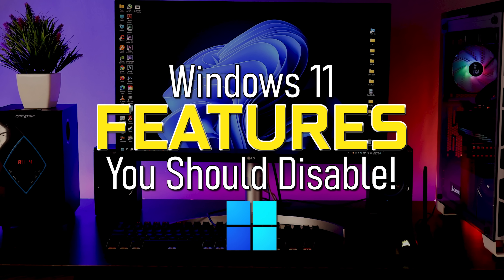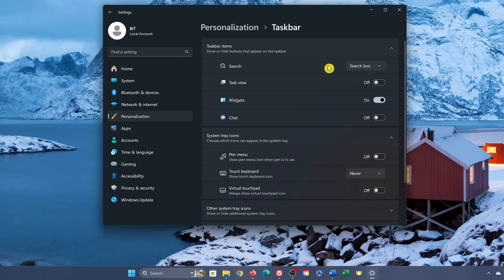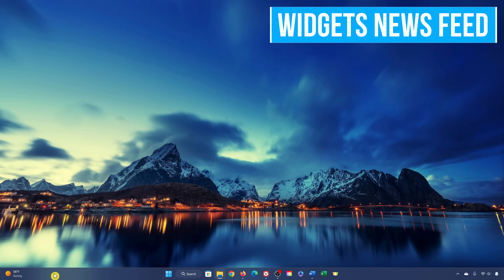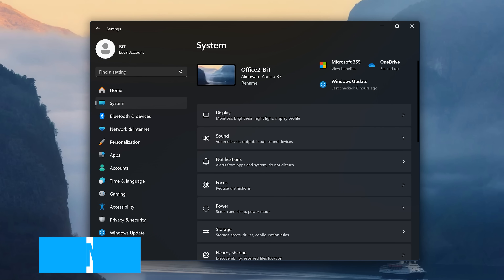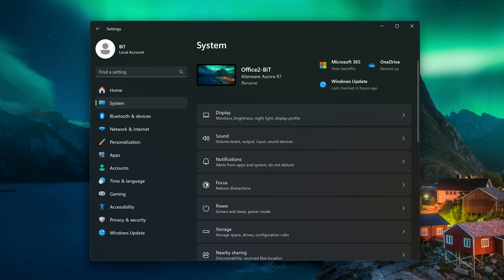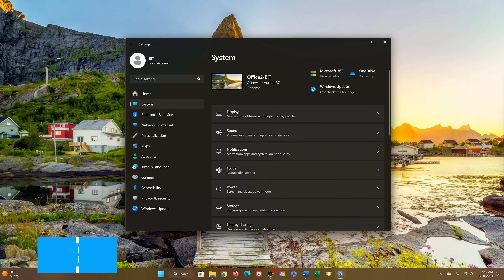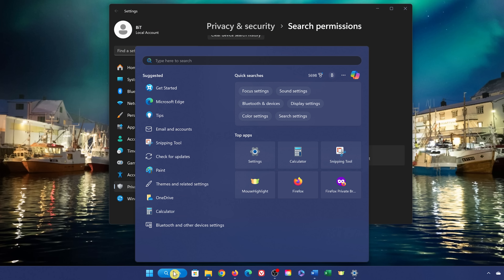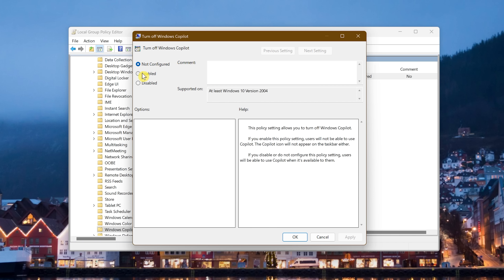10 Features You Should Disable in Windows 11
Windows 11 is packed with a ton of features for all types of users. Many of which are non-essential or not needed for most people. In this video to help eliminate distractions, get rid of clutter, reclaim system resources and make your computing experience more enjoyable, I’ll show you how to disable those features in Windows 11 that don’t line up with your computing needs.

0:00 Intro
0:26 Search Box
1:23 Taskbar Alignment
2:05 Widgets News Feed
2:36 Startup Apps
3:07 Notifications
3:33 Ad ID
4:04 Diagnostic Data
4:35 Start Menu Recommendations
5:12 Date & Time
5:38 Search Highlights
6:20 Bonus: Copilot

Brett In Tech is a leading source for the technology that we use each day. Whether it’s discussing computer operating system tricks, the latest tips for your mobile phone, finding out about the newest gadgets, or letting you know about the best features in Windows 11, Brett In Tech has boundless topics on technology for the astute YouTube viewer.